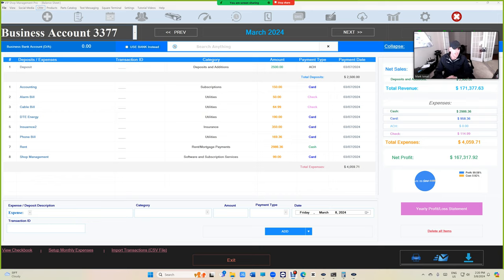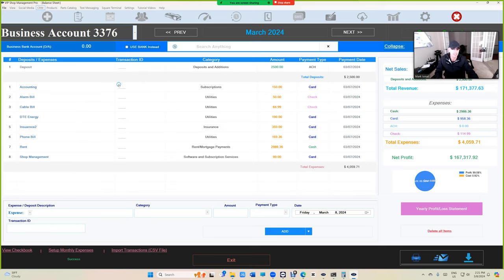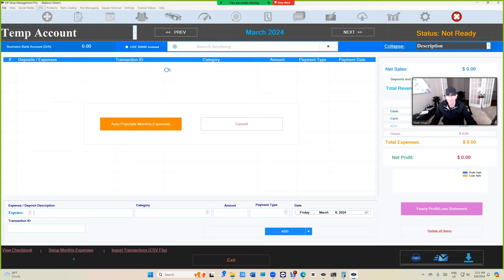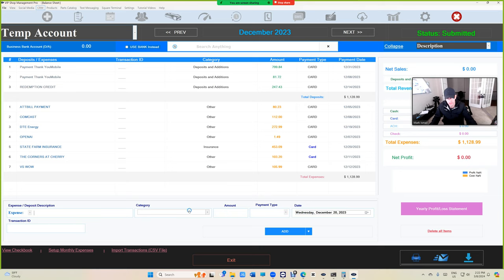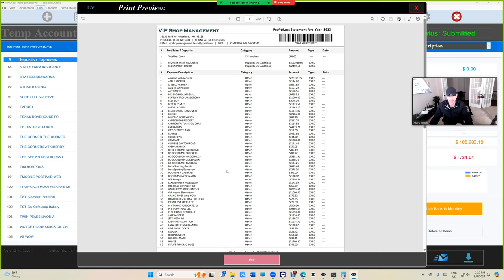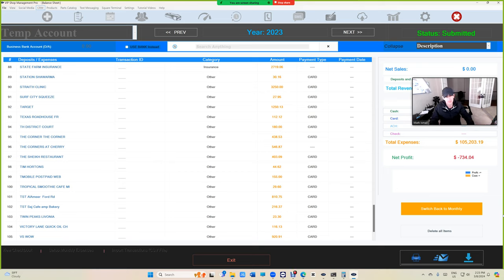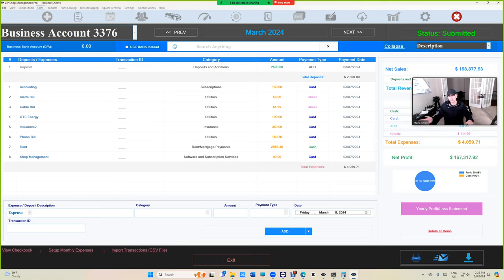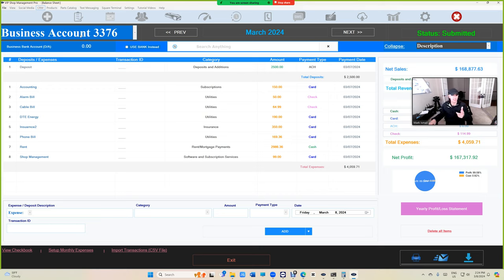Tips on how to use Profit/Loss